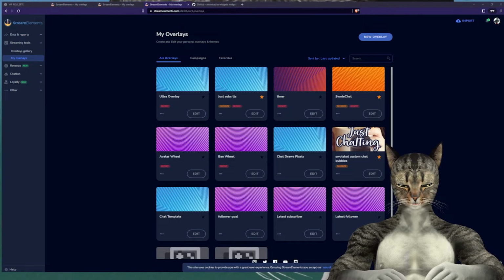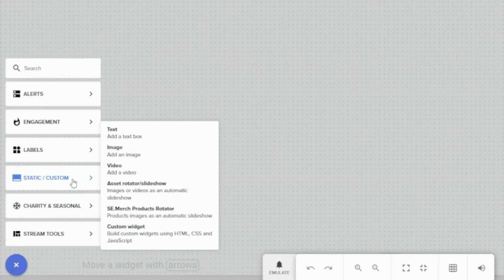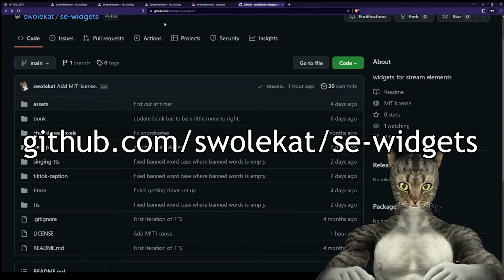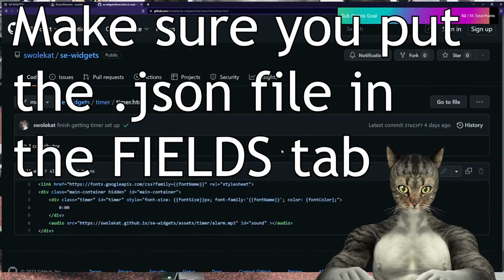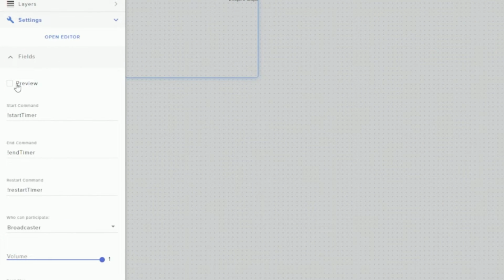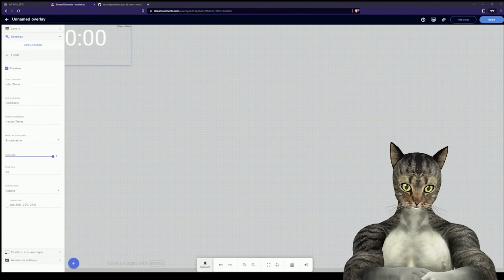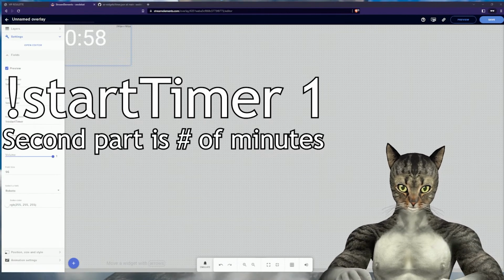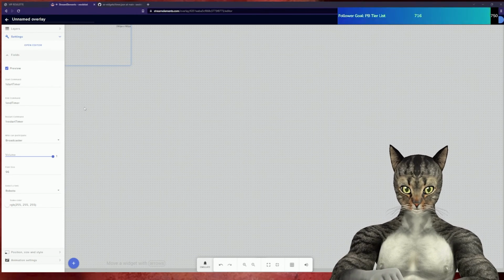Easy Timer (Streamelements Widget)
Hey everyone, I was talking to moonkehh and he asked if I could make a timer widget for streamelements. I took on the challenge and came up with this. I hope you enjoy.